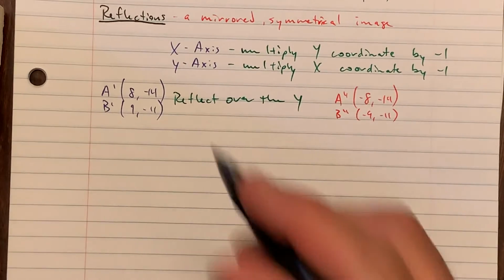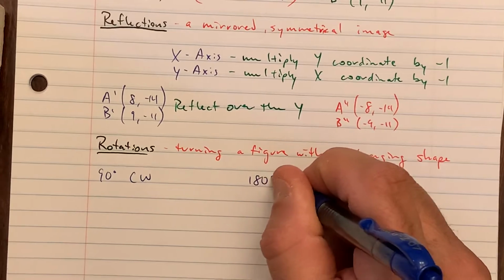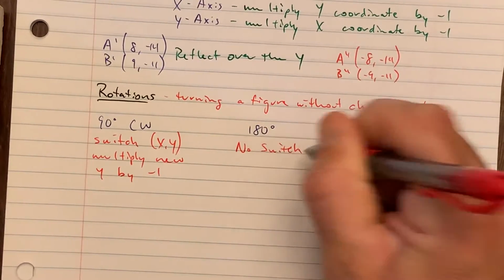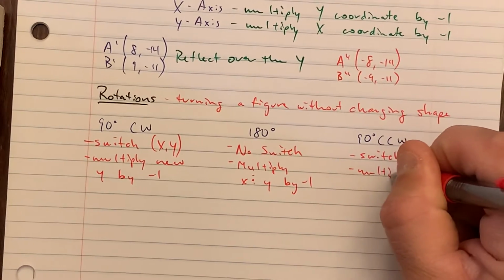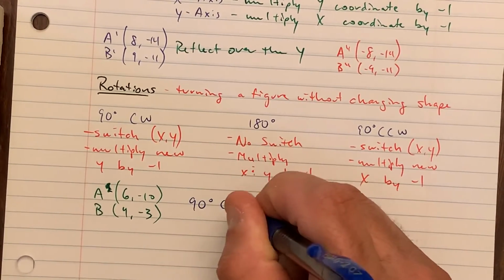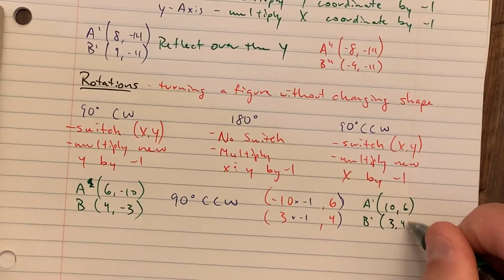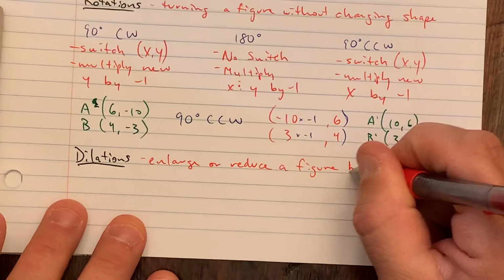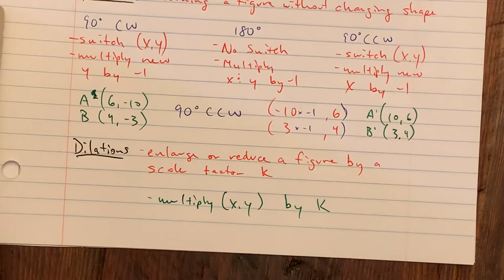Rotations and Dilations Review